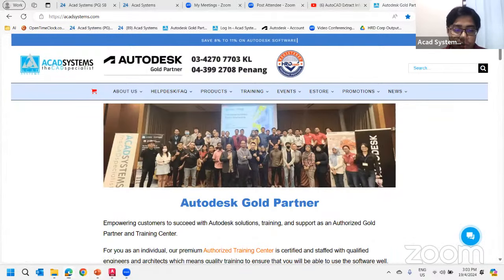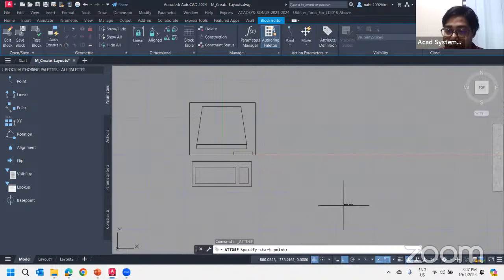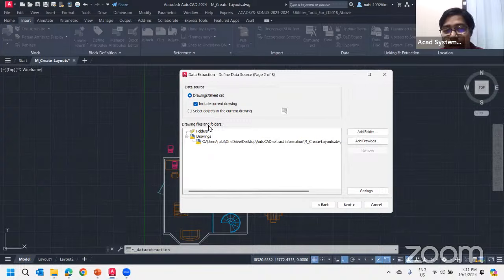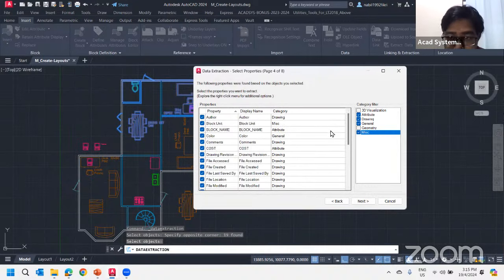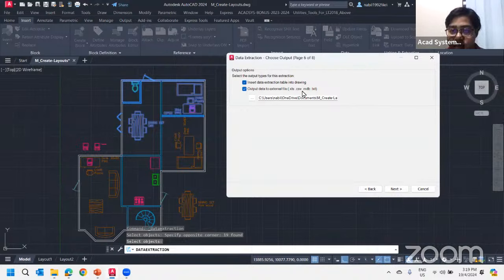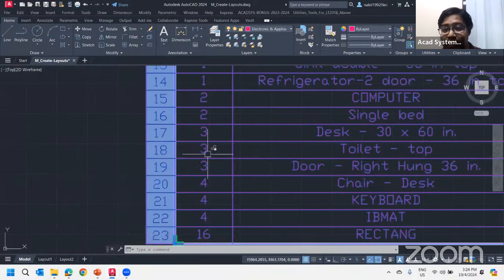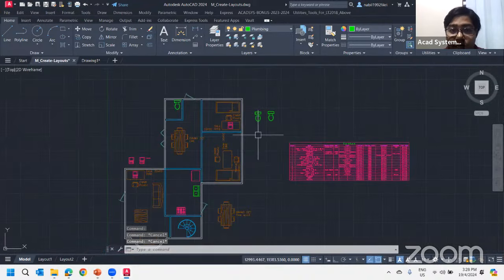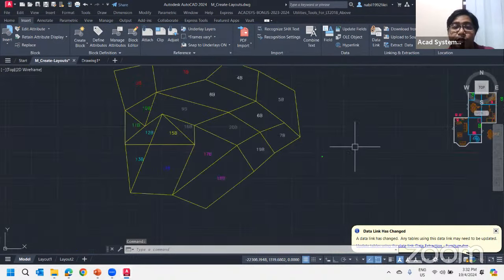AutoCAD Extract Information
Who Should Attend: CAD Managers, administrators, designers, engineers, manufacturing and construction Teams (e.g. Architects, mechanical engineers, civil engineers, and industrial designers who work with AutoCAD regularly.)

Inside the workflow of design and drafting, managing data is an essential part of the documentation process. Enter AutoCAD “Data Extraction”, a shortcut to information gathering.

“Data Extraction” would allow streamlining processes by extracting it on an organized table. This command also allows you to extract intelligent information out of your AutoCAD drawings acting as a quick report.

Using “Data Extraction” tools is like having a skilled librarian who counts and categorizes without manual effort. Say goodbye to tedious manual counting and data entry by joining our free online lessons

Join our Free Online Lesson and you will learn more about AutoCAD Extract Information.